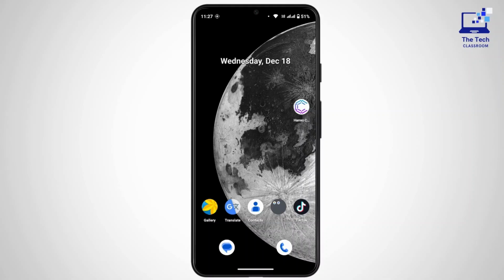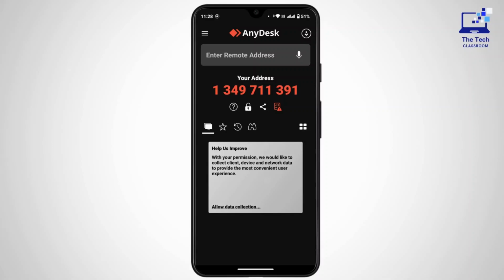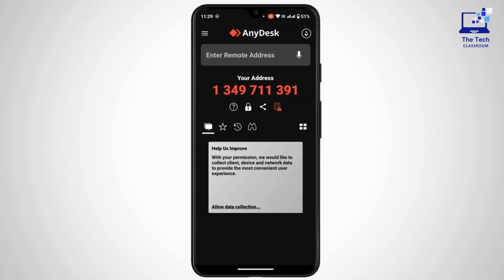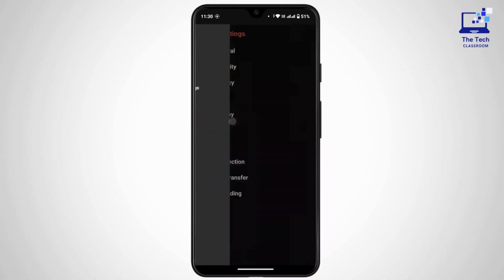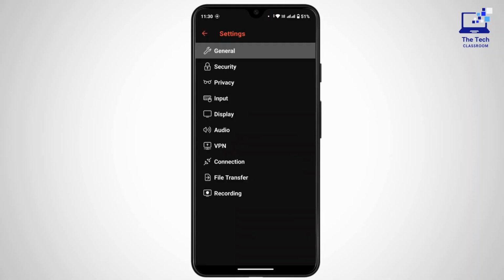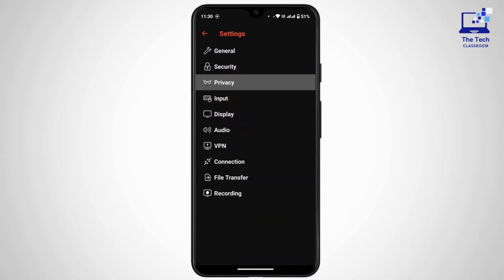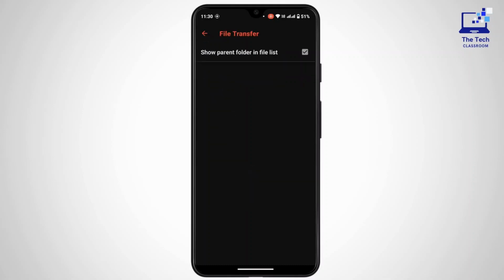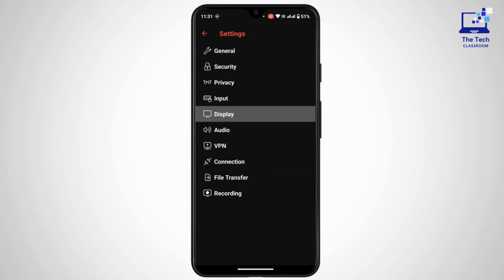How to Use Anydesk on Android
Learn how to use AnyDesk on your Android device. This tutorial covers downloading, installing, and configuring AnyDesk, as well as how to connect to another device and adjust connection settings. Whether you're using it for remote desktop access or managing your Android device remotely, this video will guide you step-by-step. Follow along and get the most out of AnyDesk for Android!

Chapters:
00:00:00 - Introduction
Learn how to use AnyDesk on Android.

00:00:10 - Download and Install AnyDesk
How to download and install AnyDesk from Google Play Store.

00:00:35 - Grant Permissions
Grant necessary permissions for AnyDesk to function properly.

00:00:50 - Connecting to Another Device
How to connect AnyDesk to another device using AnyDesk address.

00:01:10 - Adjust Connection Settings
Adjust settings like display quality, touch mode, and session permissions.

00:01:40 - Ending a Session
How to disconnect or end a session in AnyDesk.

00:02:05 - Conclusion
Summary and tips for using AnyDesk effectively on Android.